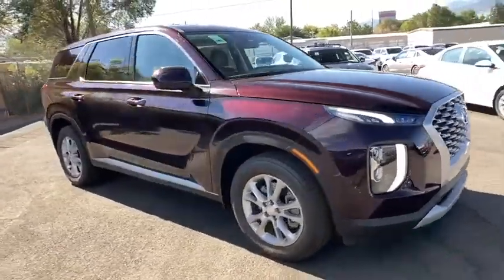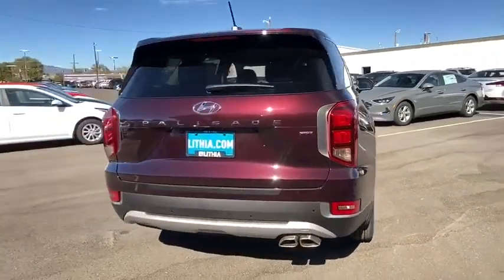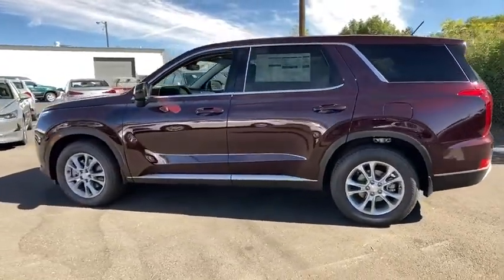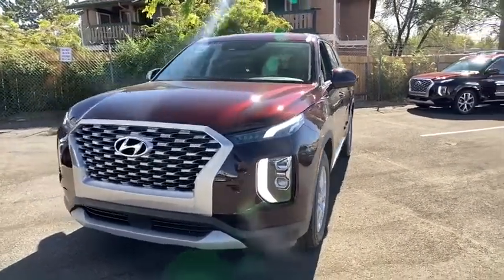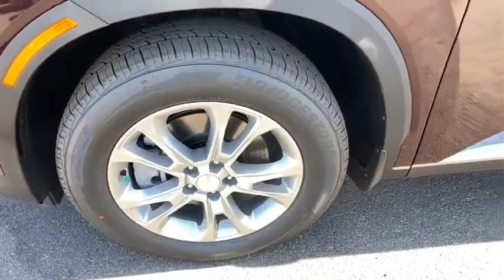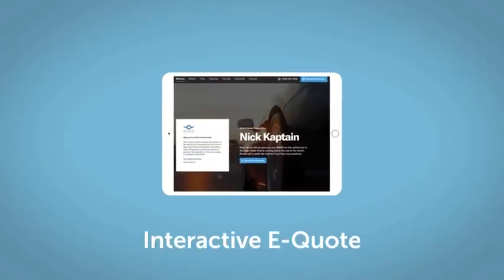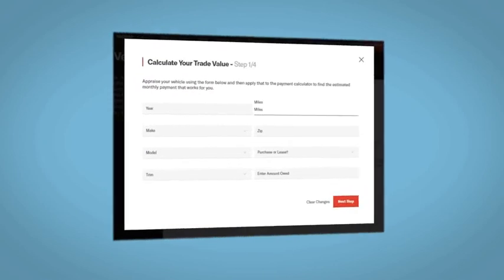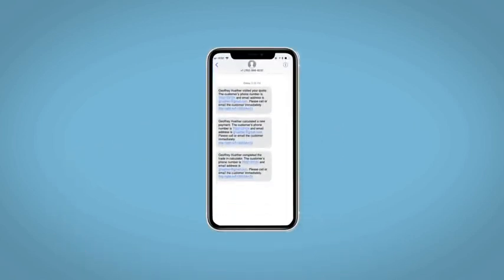2021 Hyundai Palisade Reno, Carson City, Northern Nevada, Sacramento, Roseville, NV MU182313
SIERRA BURGUNDY New 2021 Hyundai Palisade available in Reno, Nevada at Lithia Hyundai of Reno. Servicing the Carson City, Northern Nevada, Sacramento, Roseville, NV area
2021 Hyundai Palisade SE AWD - Stock#: MU182313 - VIN#: KM8R1DHEXMU182313

3rd Row Seat Apple CarPlay Smart Device Integration Lane Keeping Assist All Wheel Drive Alloy Wheels OPTION GROUP 01 Rear Air. SIERRA BURGUNDY exterior and BLACK interior SE trim. FUEL EFFICIENT 24 MPG Hwy/19 MPG City! CLICK NOW! KEY FEATURES INCLUDE: Third Row Seat All Wheel Drive Rear Air Back-Up Camera iPod/MP3 Input Bluetooth Aluminum Wheels Apple CarPlay Smart Device Integration Lane Keeping Assist Rear Spoiler MP3 Player Keyless Entry Privacy Glass Steering Wheel Controls. OPTION PACKAGES: OPTION GROUP 01. Hyundai SE with SIERRA BURGUNDY exterior and BLACK interior features a V6 Cylinder Engine with 291 HP at 6000 RPM*. EXPERTS ARE SAYING: Great Gas Mileage: 24 MPG Hwy. VISIT US TODAY: Lithia Hyundai of Reno sells new Hyundais certified pre-owned Hyundais and used cars trucks and SUVs! We have excellent finance options as low as 0% on select models in addition to all avilable Hyundai incentives and rebates! We also specialize in second chance financing! We are located in Northern Nevada at 2620 Kietzke Ln. Our hours are Monday-Saturday 8: 30am - 8pm and Sundays 10am - 6pm. 100% customer satifaction is our priority! Price does not include $449 Dealer doc fee taxes and license fees. Price contains all applicable dealer incentives and non-limited factory rebates. You may qualify for additional rebates; see dealer for details.